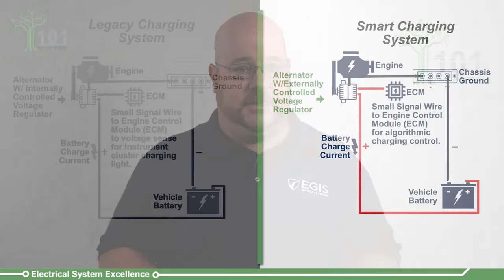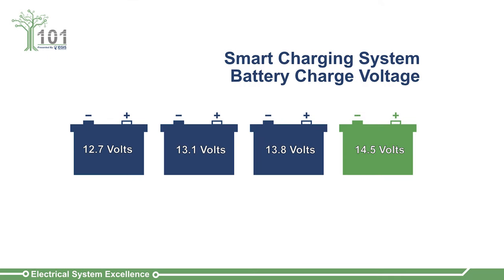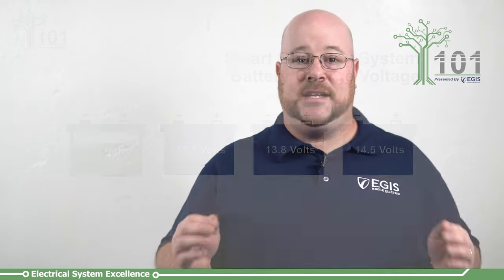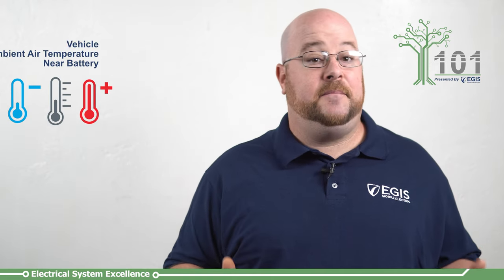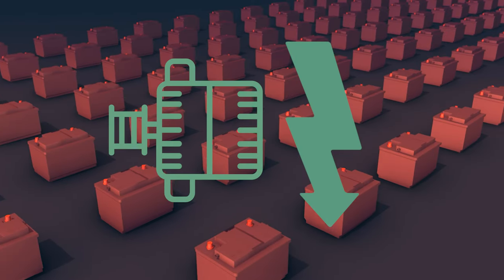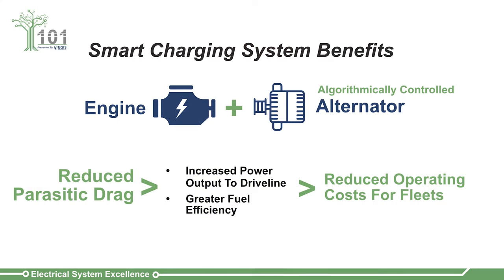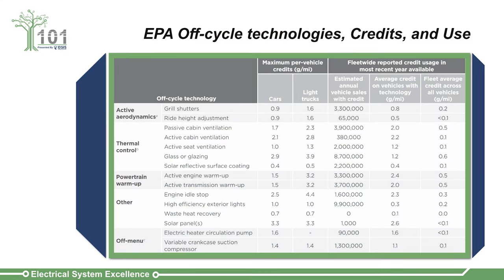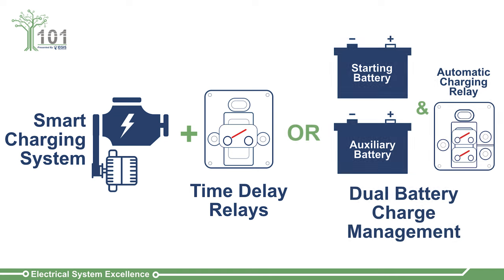Adapting To Smart Charging Systems In Police Vehicles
In this second installment of our new series "Circuitry 101" series we discuss the challenges and solution to those challenges of adding electrical components to the modern vehicle smart charging electrical system. Various considerations must be made in order to maximize system reliability and operation.

Visit here to see example products that provide solutions top smart charging vehicle challenges